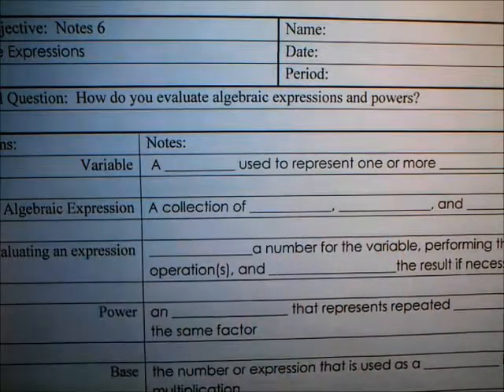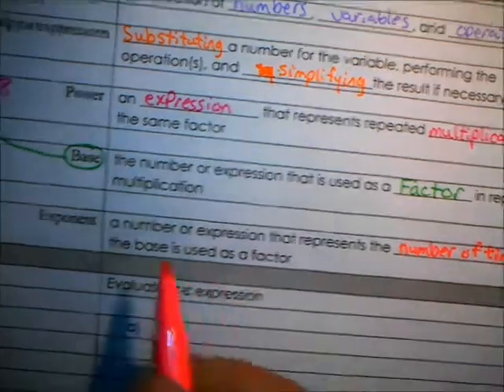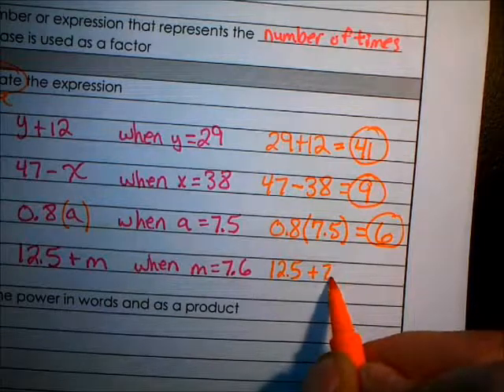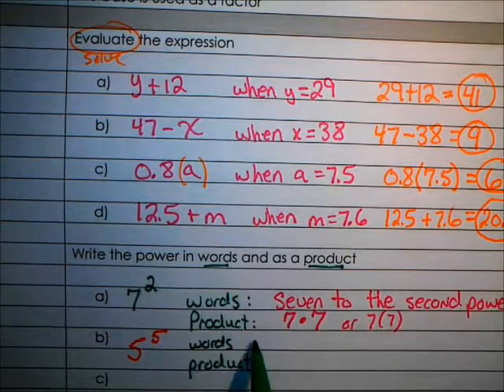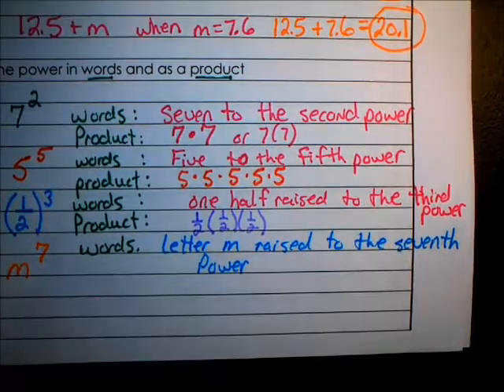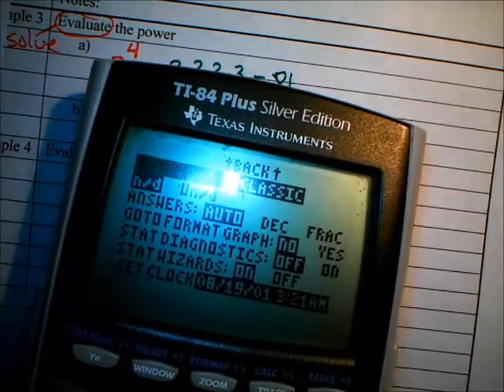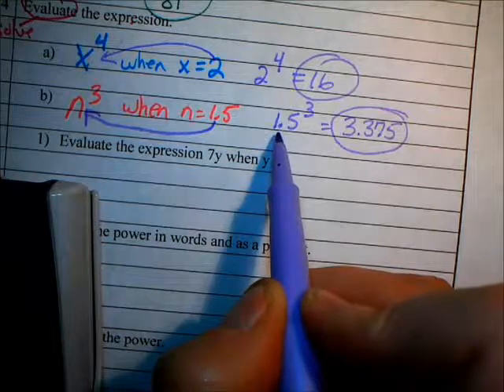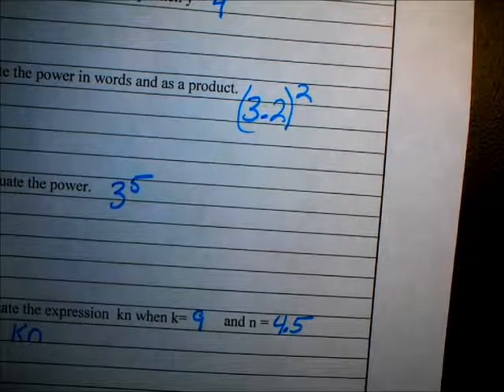Notes 6 Evaluate Expressions